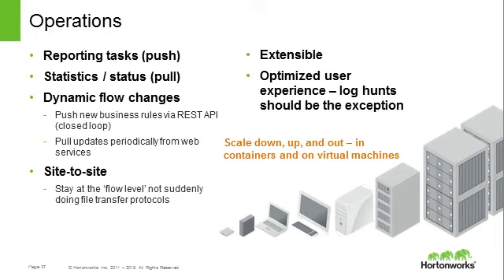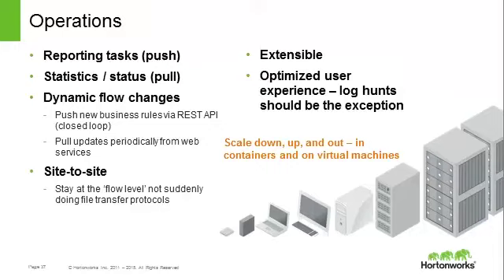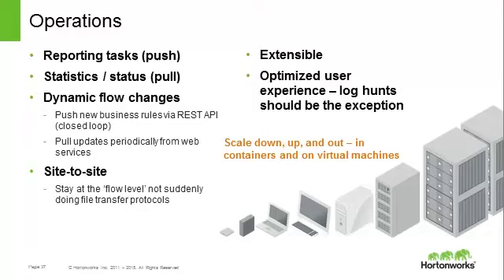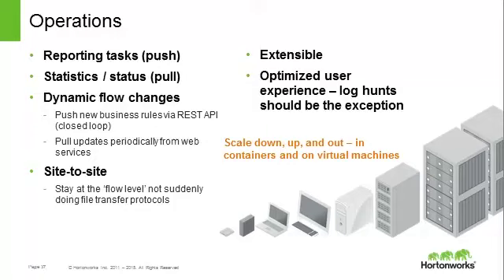Hortonworks DataFlow Designed for Ease of Operations